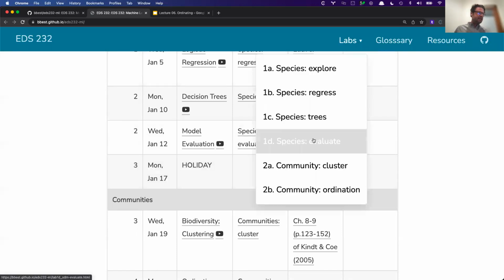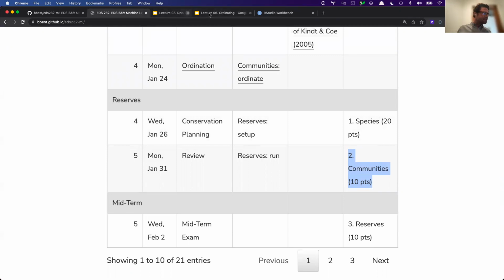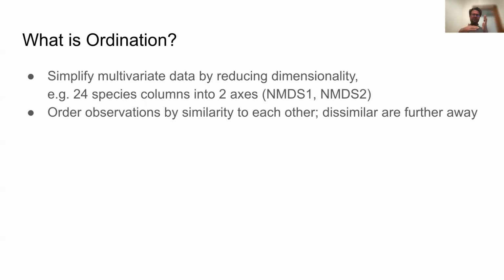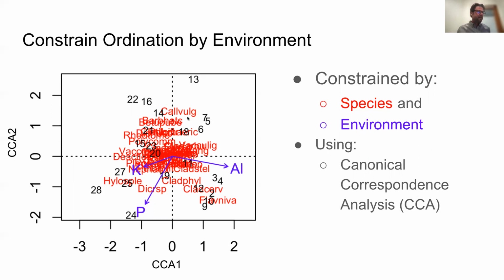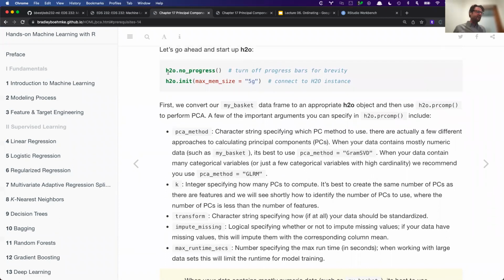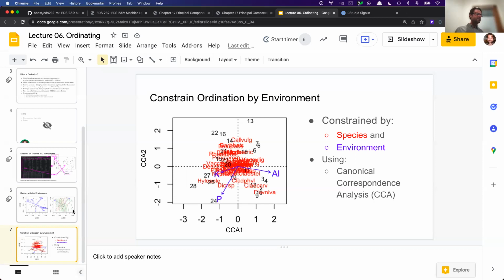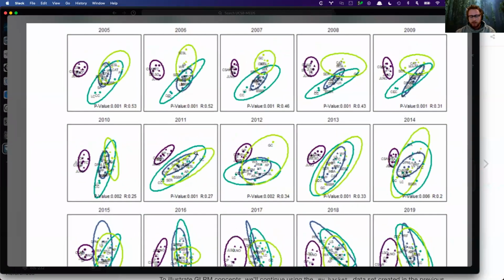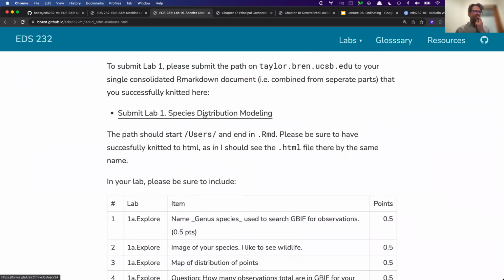06. Ordination (2022-01-24) - Machine Learning in Env Sci (EDS 232)